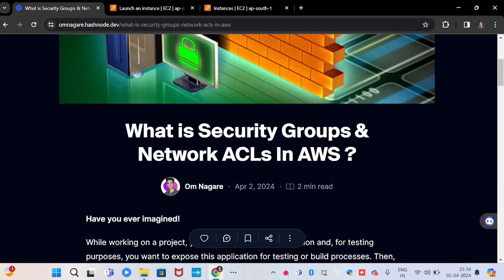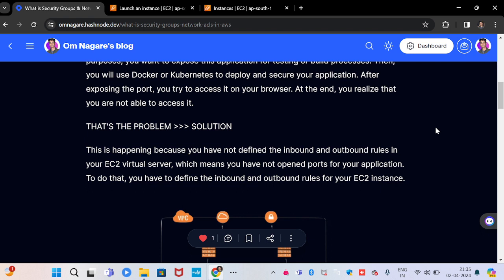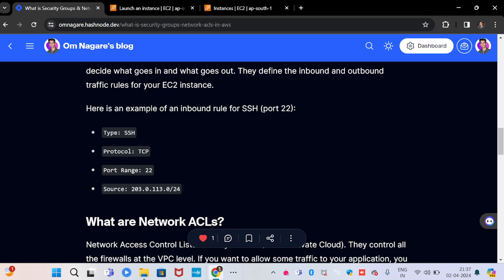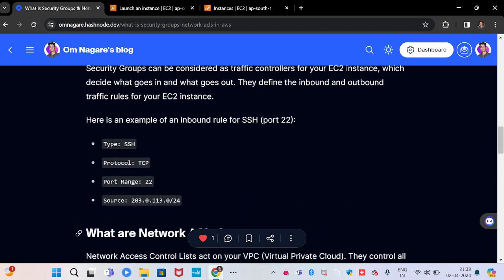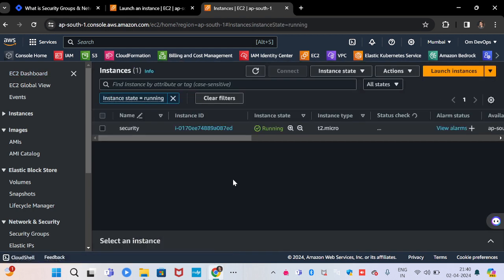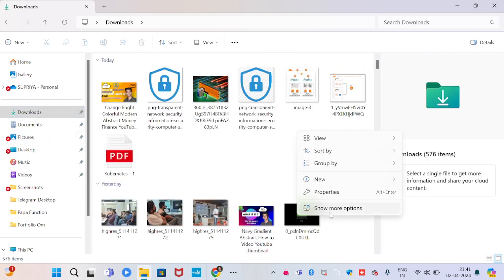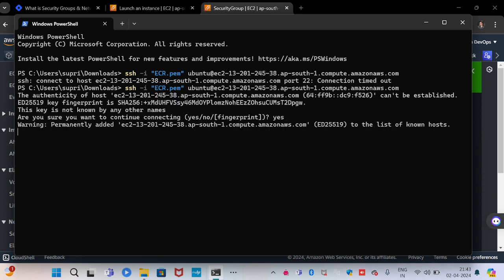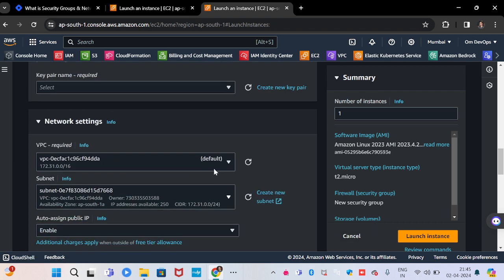What is Security Groups & Network ACLs In AWS ?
In this video, we dive into the world of AWS (Amazon Web Services) security with a focus on Security Groups and Network ACLs (Access Control Lists). Security Groups act as virtual firewalls for your EC2 instances, controlling inbound and outbound traffic. Network ACLs, on the other hand, are stateless and operate at the subnet level, controlling traffic at the network level. We'll explore the differences between the two, their use cases, and how to configure them effectively to secure your AWS infrastructure. Join us to deepen your understanding of AWS security!